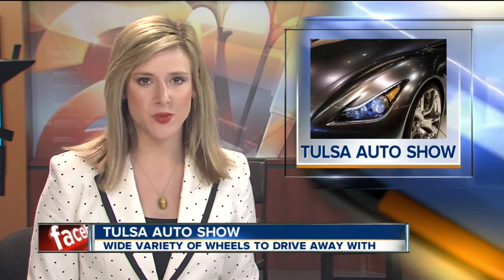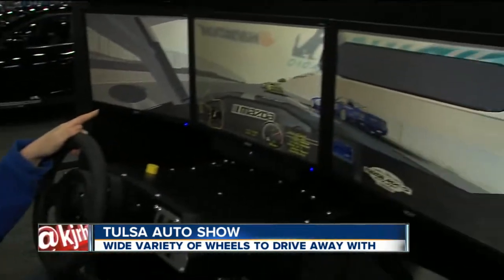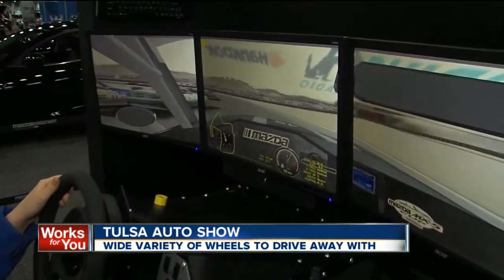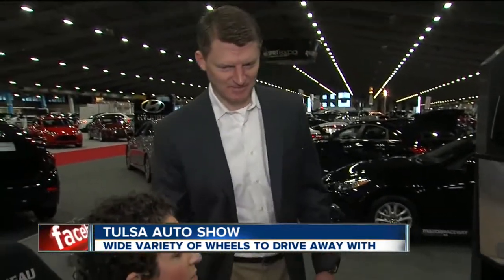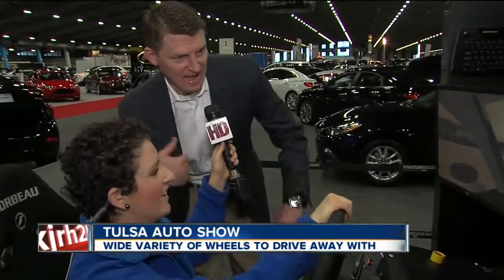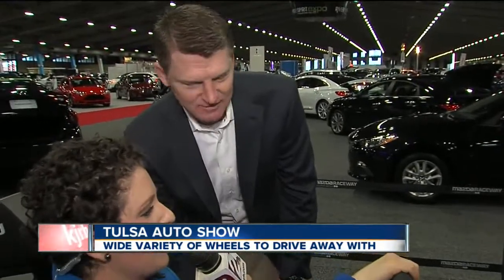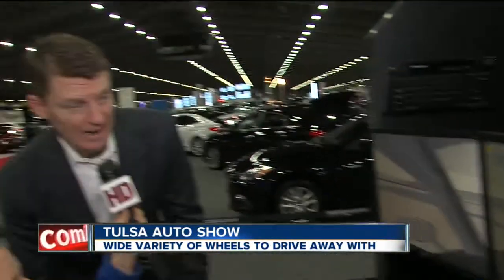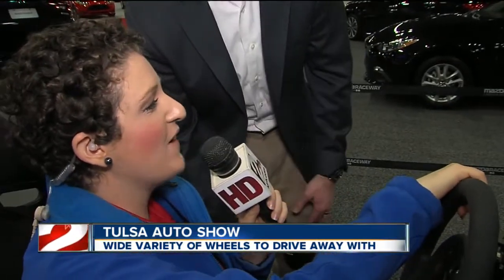Test driving a Mazda simulator at the Tulsa Auto Show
2News Works for You Weekend Morning at 10a